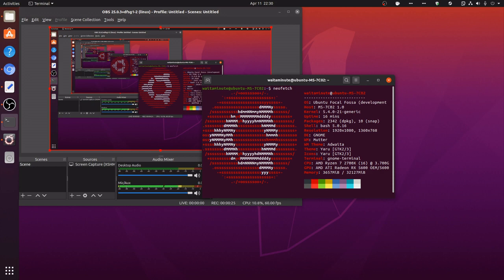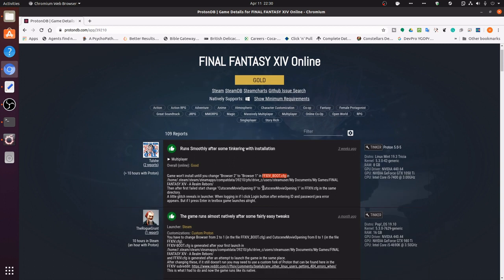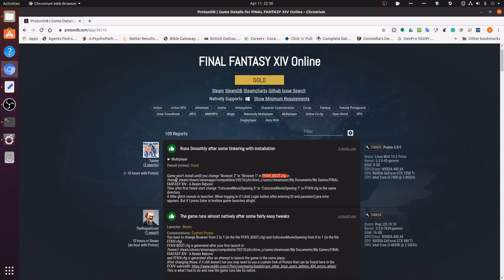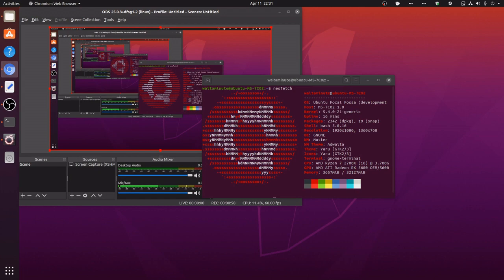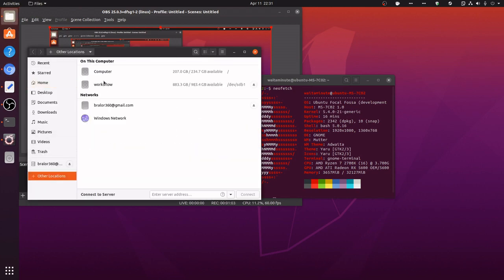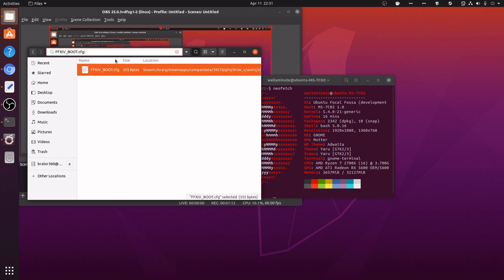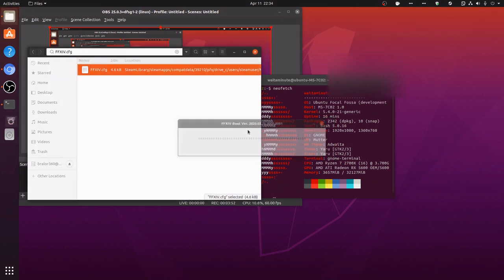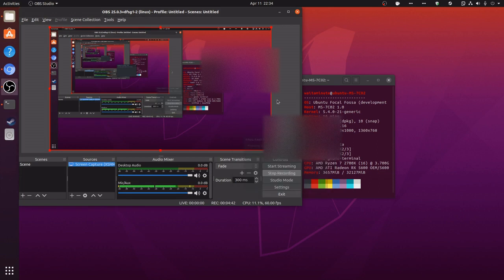Final Fantasy 14 (FFXIV) Steam Linux Tutorial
in this video, I will go over how to set up Final Fantasy 14 on linux using steam
os ubuntu 20.04 beta
cpu 2700x
gpu rx 5700 xt
ram 32gb